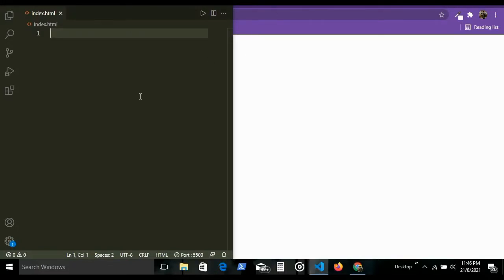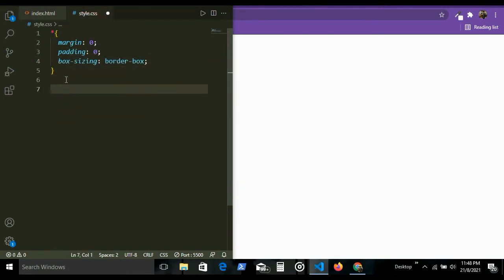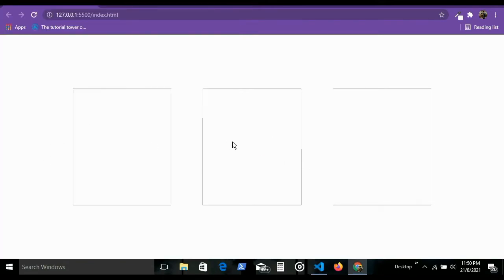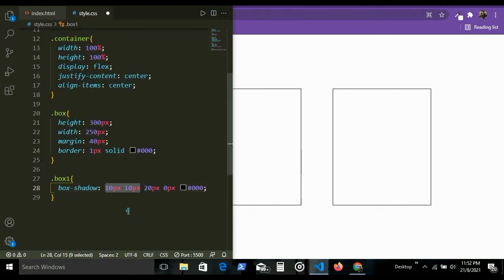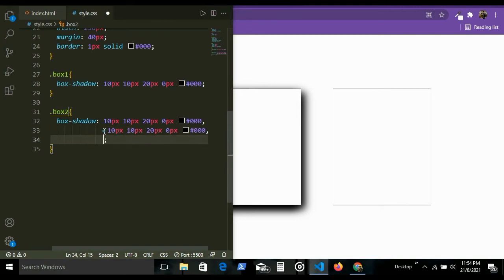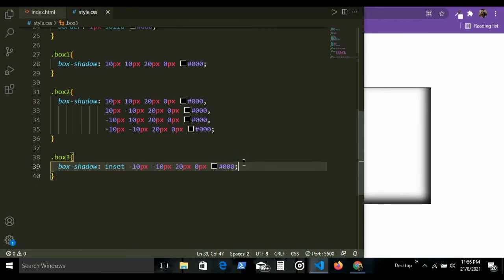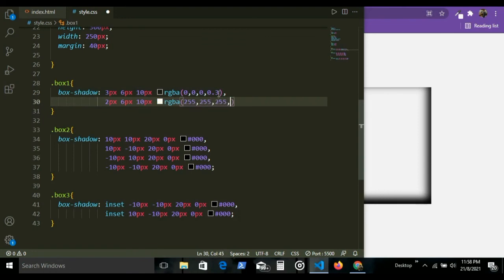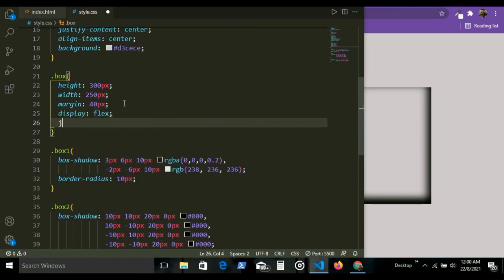Learn To Create 3D elements in your website using box shadow!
Hey what's goin on guys, so in this video we gonna be learn this cool CSS property box-shadow which I use quite often. So, lets get started!